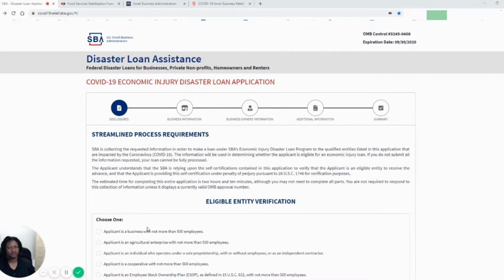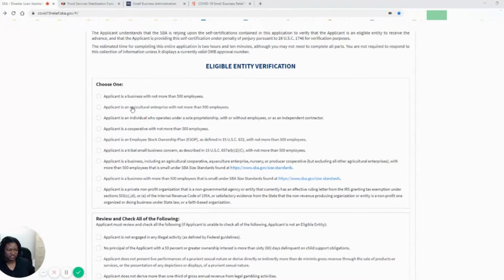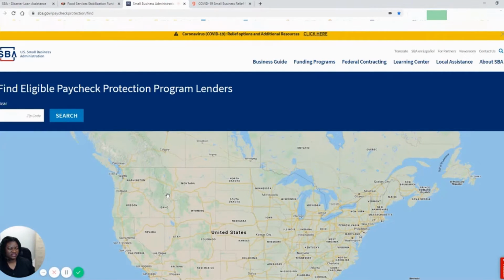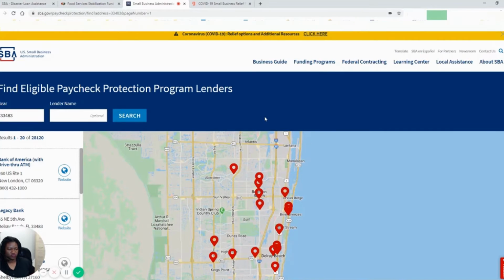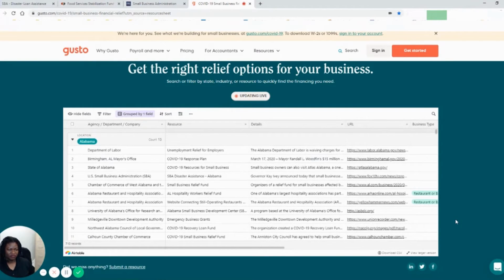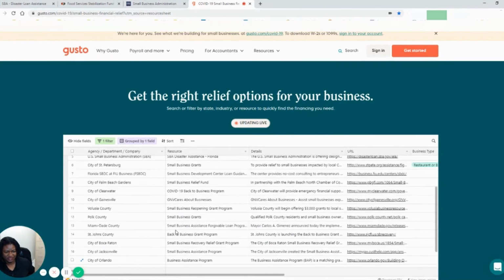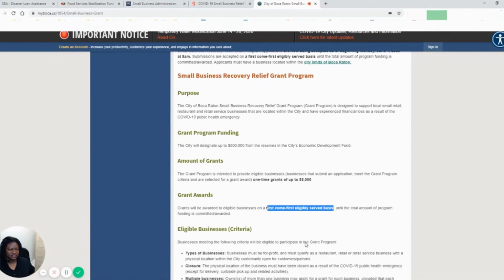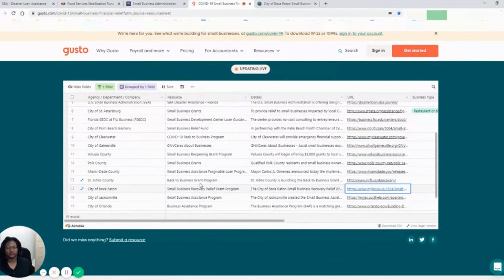Tax Tips: Episode 5 - Finding Funding For Your Small Business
This video discusses:
📁  Where can I find grants for my small business?
📁  Which banks are accepting PPP applications?
📁  Where can I apply for the SBA $10,000 Advance?